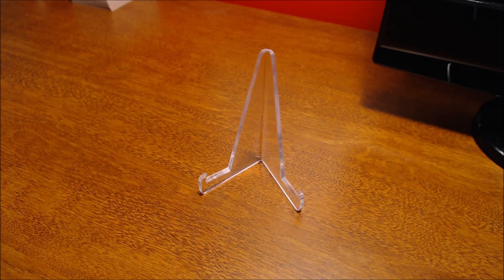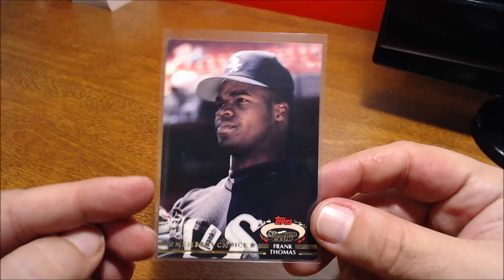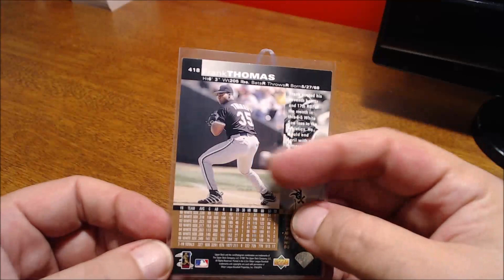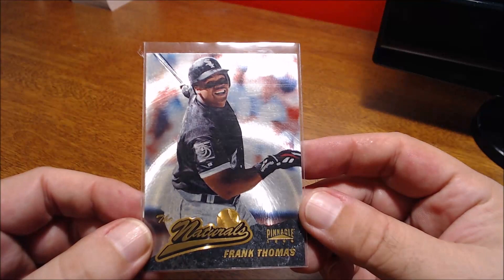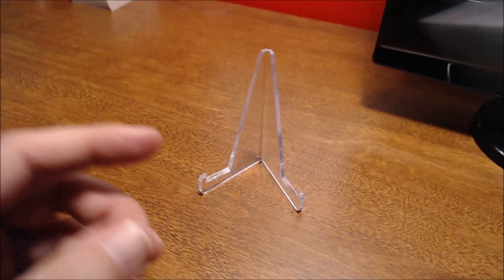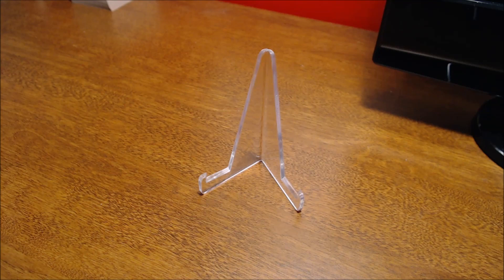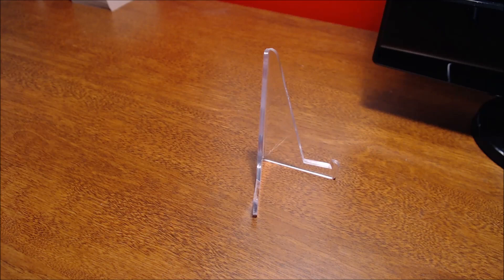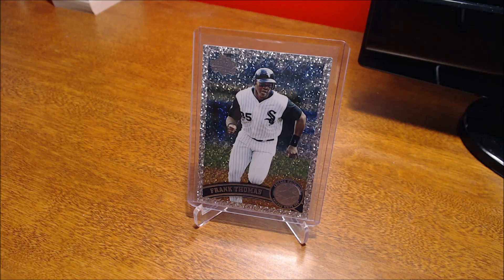Frank Thomas Showcase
Taking a look at some of my Frank Thomas baseball cards.